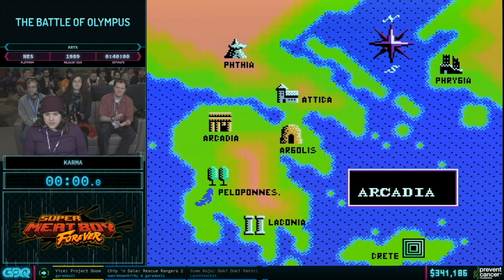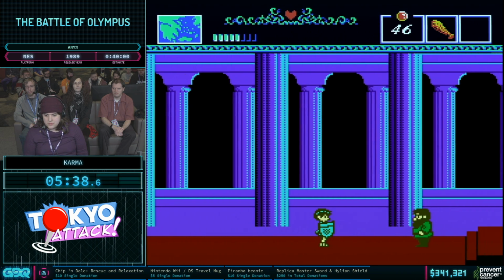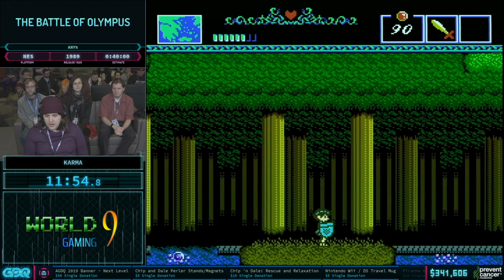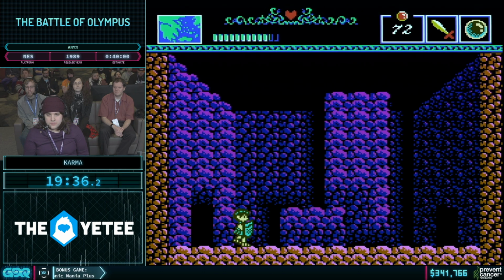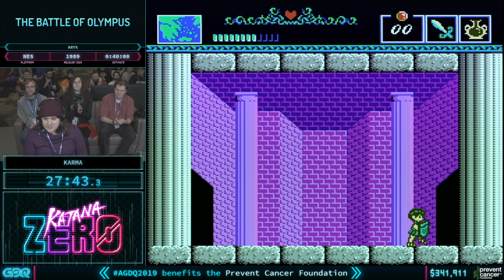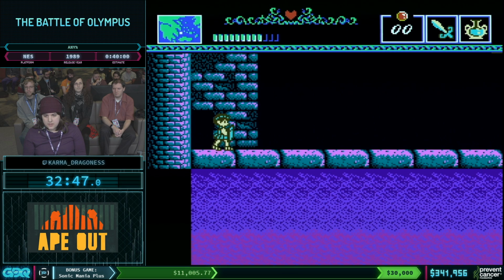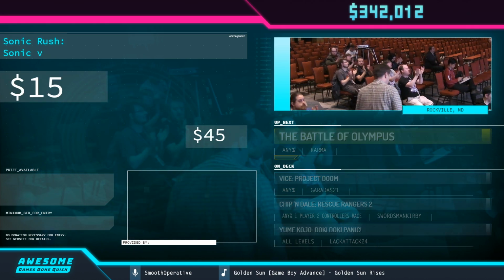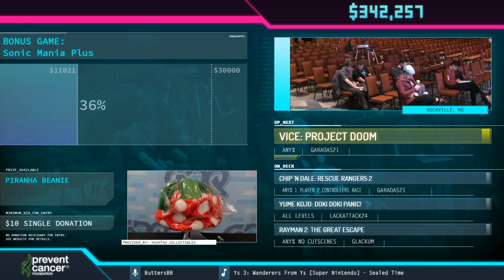The Battle of Olympus by Karma in 33:26 - AGDQ2019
Runner introduction starts at 0:30.
Run starts at 1:25.
Blechy interviews Garadas21 and swordsmankirby at 37:10.
Couch Commentary is provided by Crim, PresJPolk, and Mus_Musculus
ButtersBB is the host.